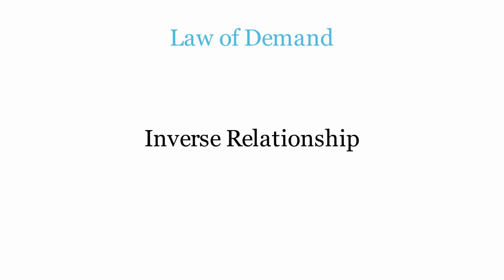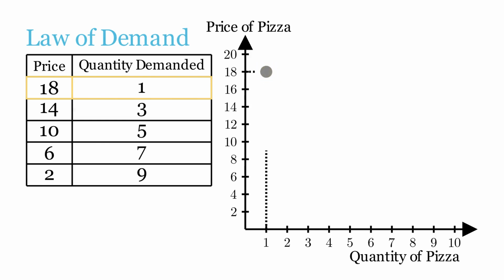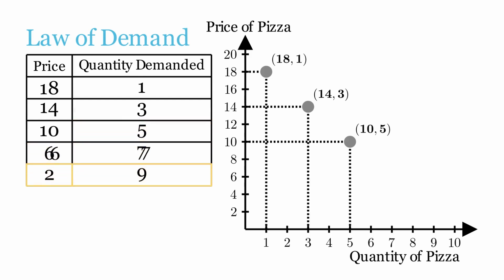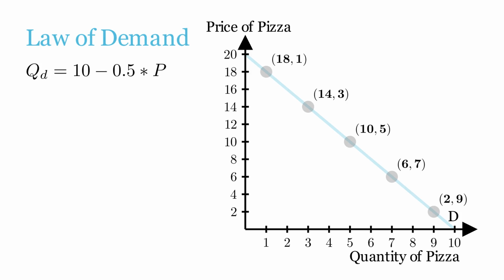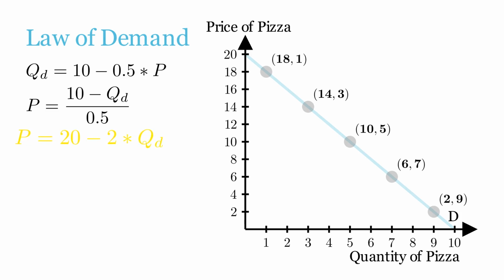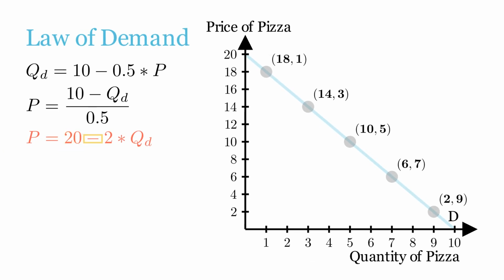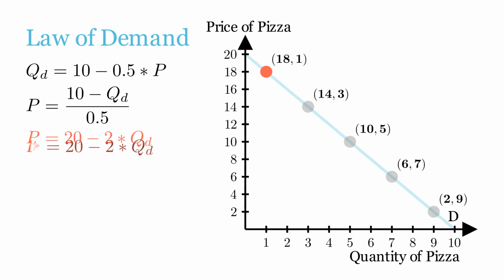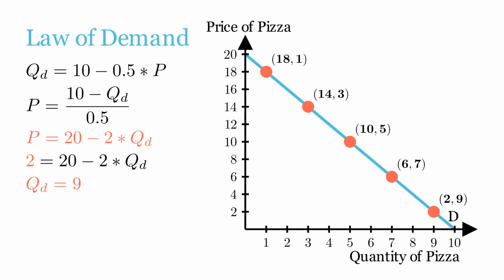Different Ways to Represent the Law of Demand: Table, Equation, and Graph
💡 Interactive Playground:
Check the link below to access the interactive playground for this lesson. Adjust values, drag points, explore the graph, and learn by doing with hands-on activities and graph-based questions.

Different Ways to Represent the Law of Demand: Schedule (Table), Equation, and Graph

Many students memorize the Law of Demand, recognize a downward-sloping demand curve, and even solve a demand equation. However, it is not always easy to see how the demand equation creates the demand curve and how both represent the same economic relationship.

In this lesson, we'll connect these ideas step by step. You'll learn how a demand schedule (Table) is converted into a graph, how a demand equation generates the same demand curve, and what the slope and intercept mean in economic terms. Instead of memorizing formulas and graphs separately, you'll understand how they work together.

🎯 In this lesson, you'll learn:

* What the Law of Demand means
* Why the demand curve slopes downward
* How a demand schedule (Table) becomes a demand curve
* How a demand equation creates the same graph
* How graphs, equations, and tables are connected